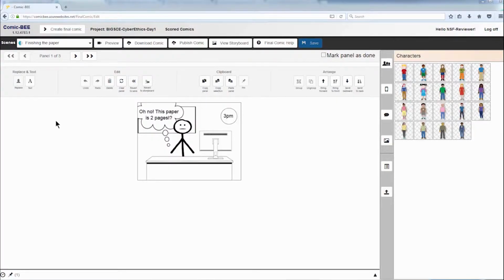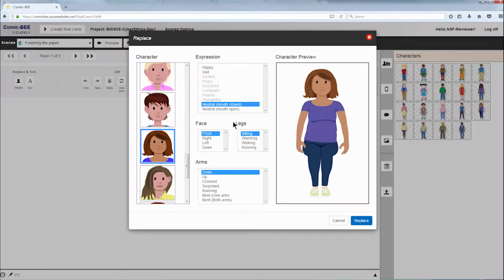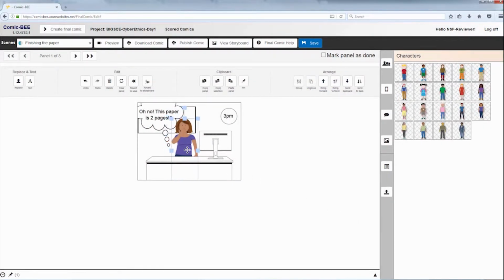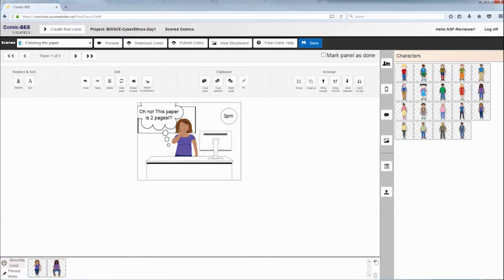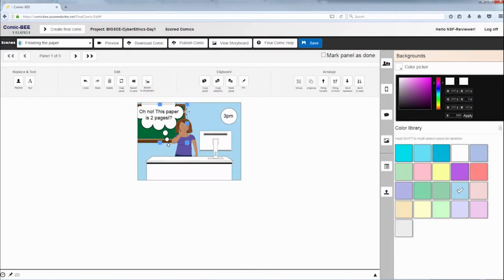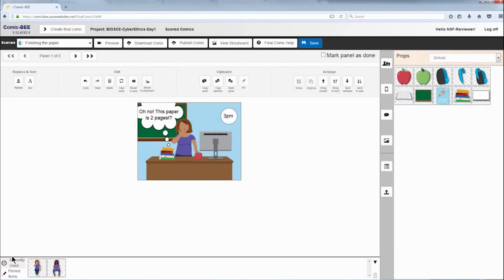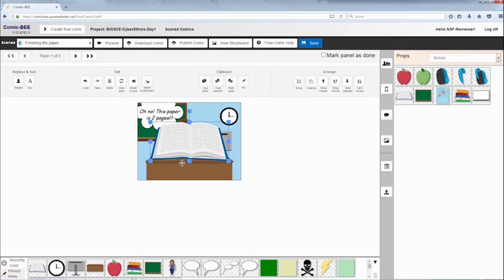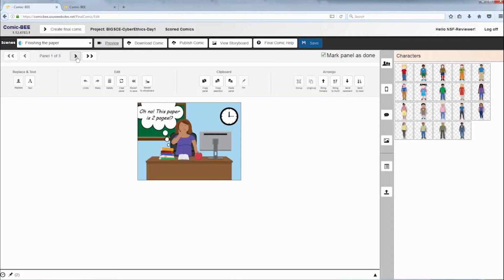Comic-BEE - Transforming Your Storyboard to Final Comic (Tutorial Video)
Comic-BEE: Comic Based Education and Evaluation - a tool for creating interactive web comics for fun, education, and evaluation.

Comic-BEE is an award-winning, web-based technology designed to assist educators and subject matter experts easily and quickly develop web-based branching, graphic stories that are closely aligned with instructional goals. With Comic-BEE, you don’t need to be a programmer or an artist to create engaging web comics to teach or evaluate students, train employees or assess workforce skills. Branching comics are well suited to many different domains, such as cyber security, economics, ethics, law, and corporate compliance and HR training.